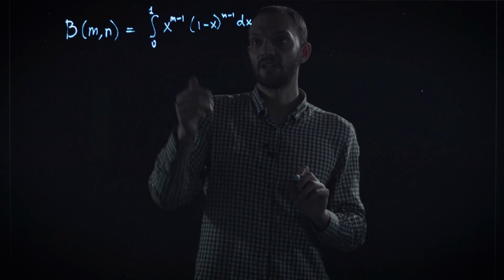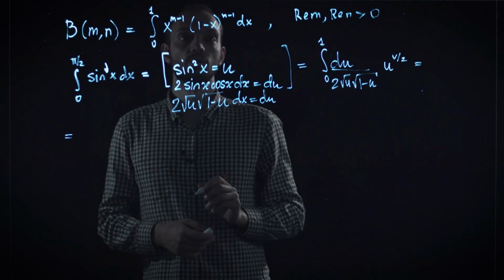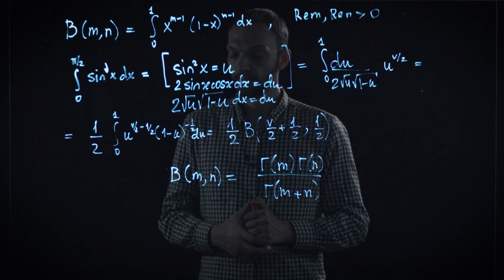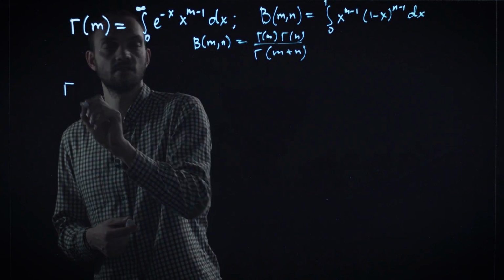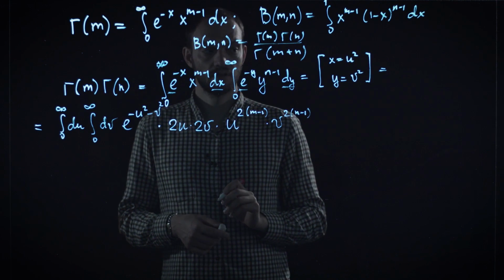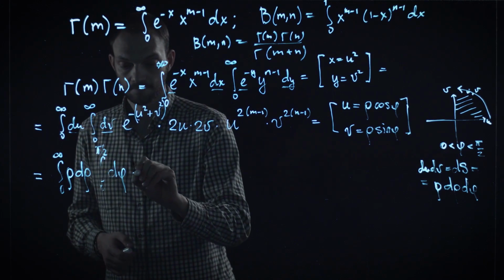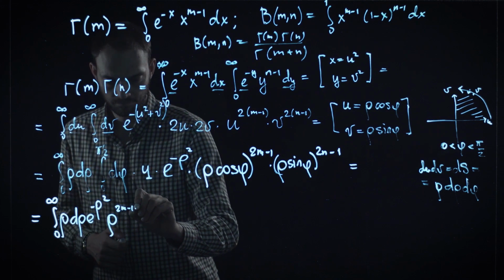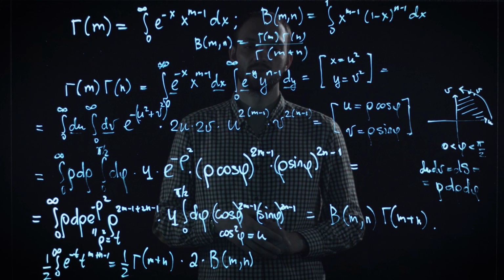3.7 Beta-function: definition and properties